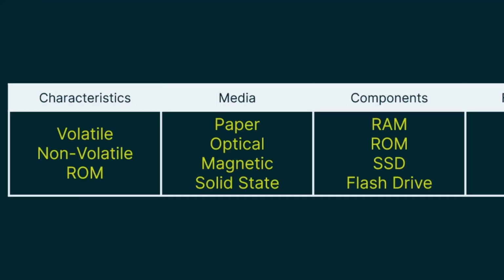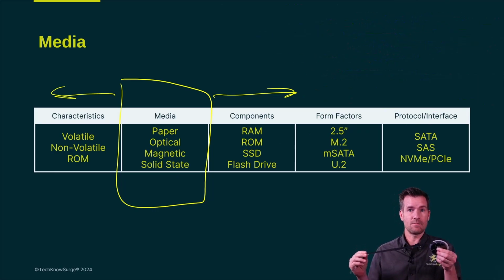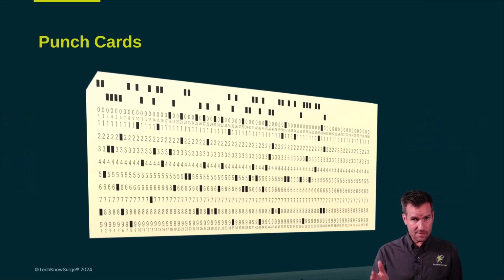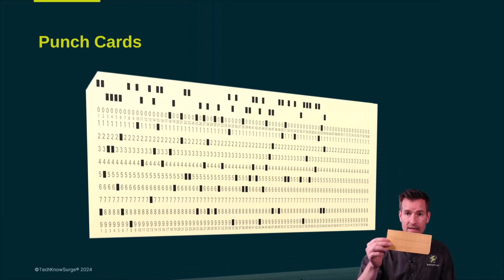Intro to Computer Storage 1-2: Storage Media